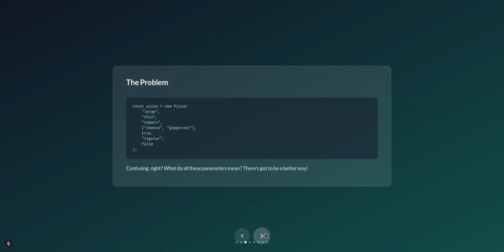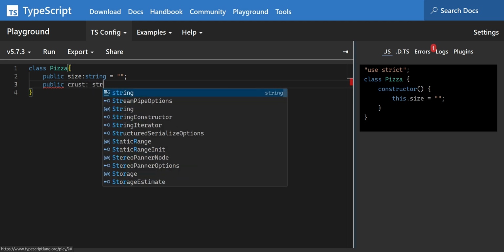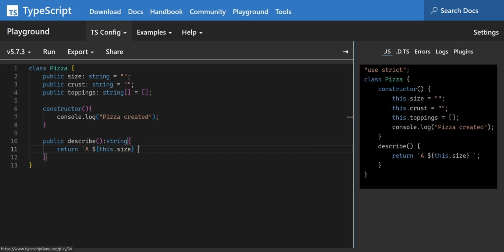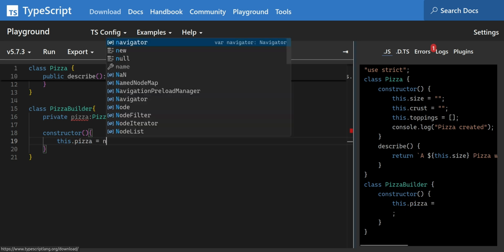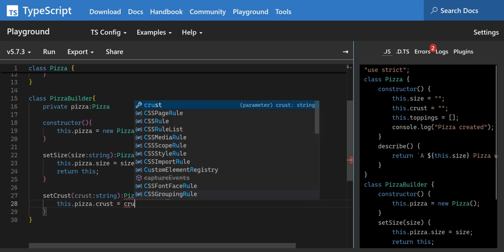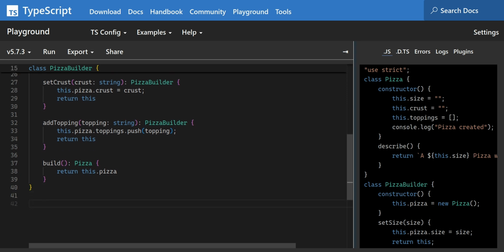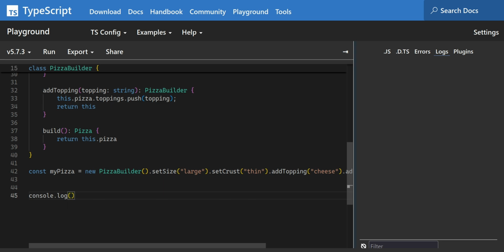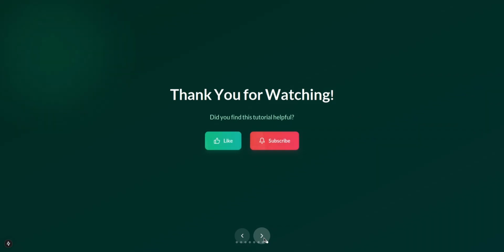Builder Design Pattern in TypeScript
In this video, we dive deep into the Builder Design Pattern and show how it can be implemented effectively in TypeScript. The Builder pattern is a powerful creational design pattern that helps simplify object construction, especially when dealing with complex objects or multiple configurations.

🎯 What You'll Learn:

    What the Builder Design Pattern is and when to use it
    How it simplifies object creation in real-world scenarios
    Step-by-step implementation in TypeScript with clear examples
    Key benefits and potential drawbacks of the pattern